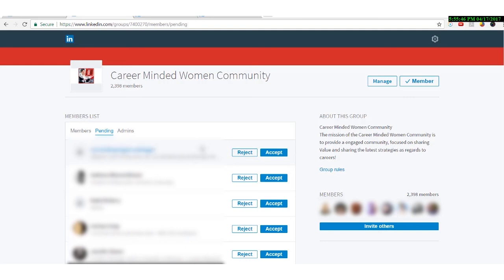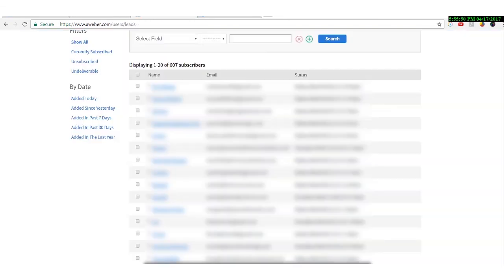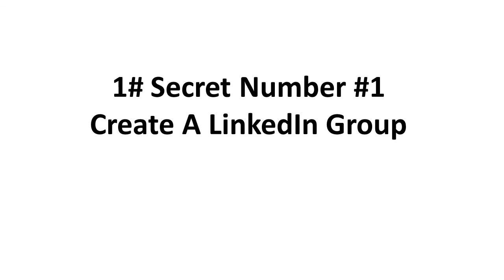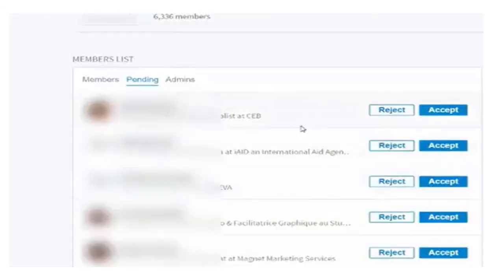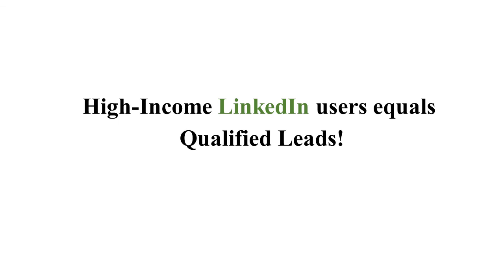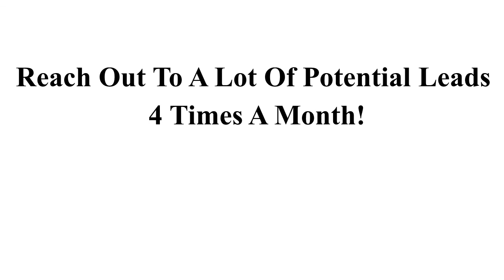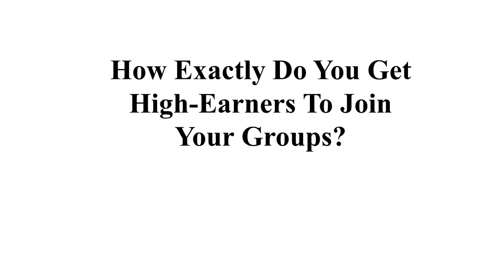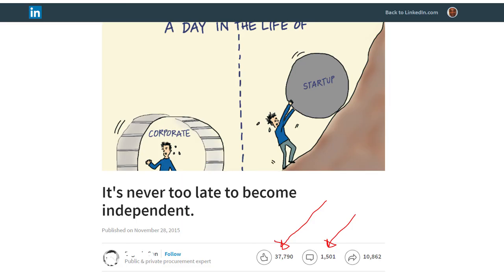Webinar May 2017 v2